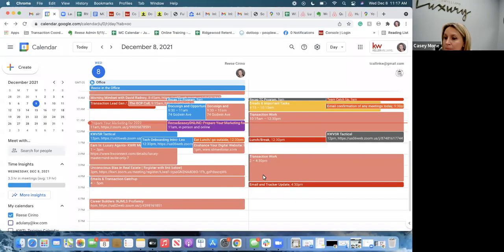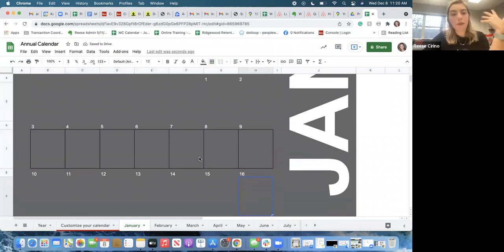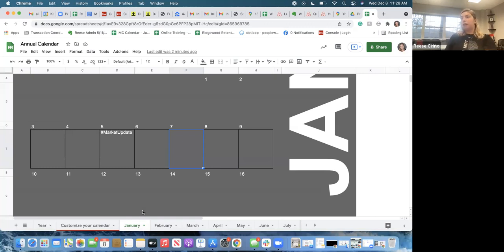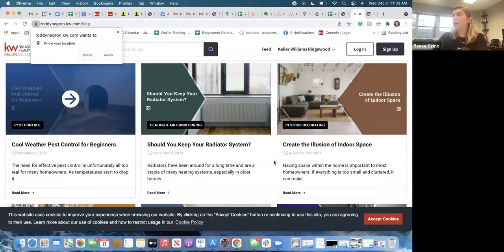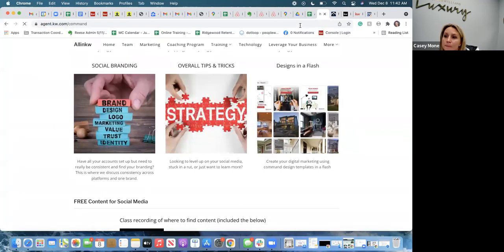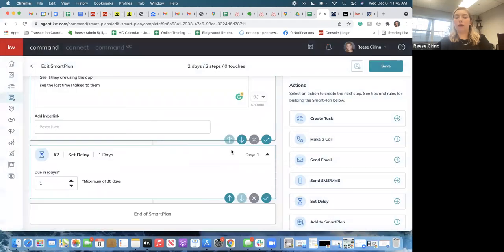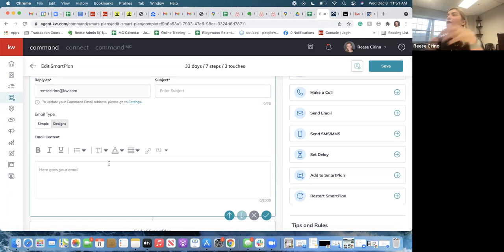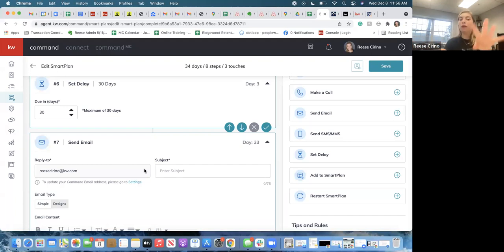Set Your Digital Presence Up For Success for 2022 (12.9.2021)